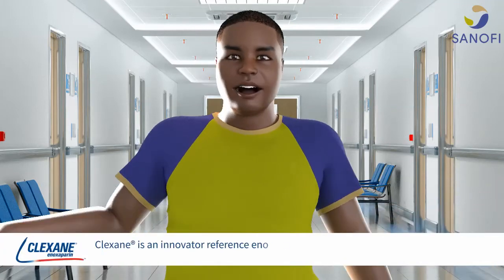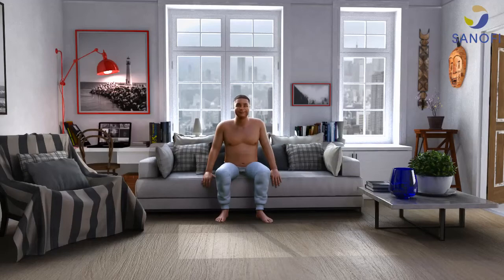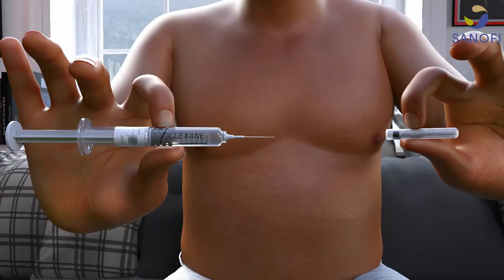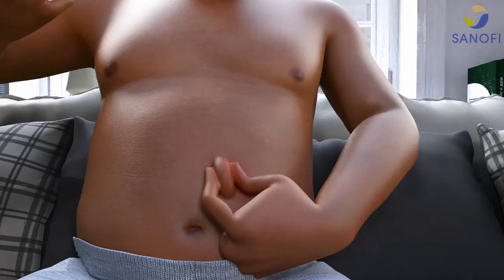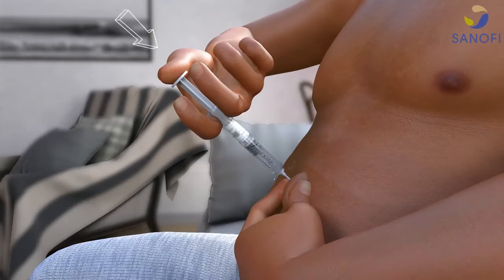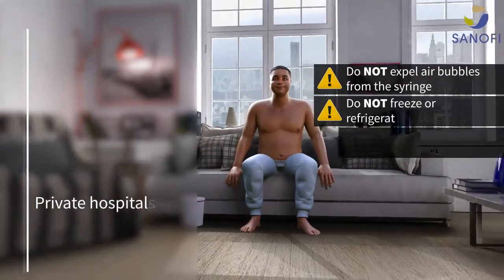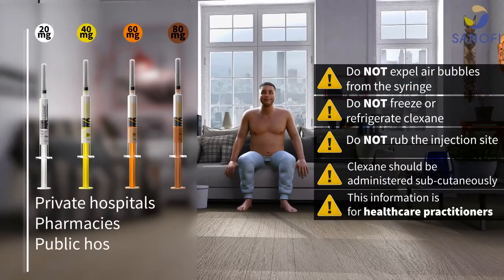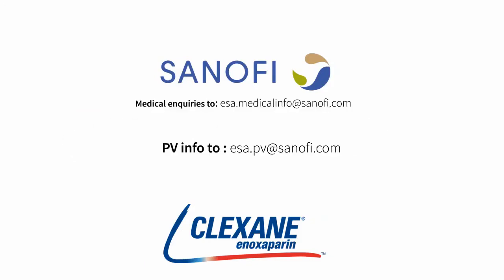Clexane Final PE 3